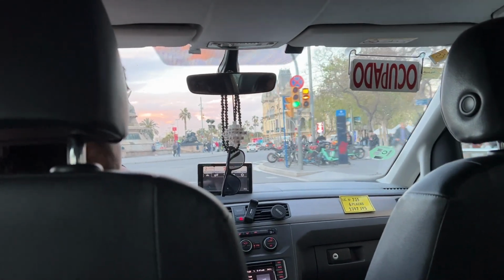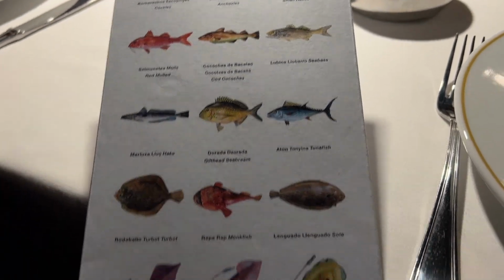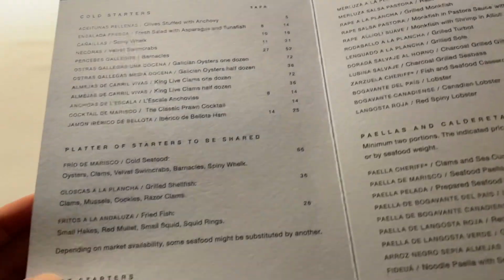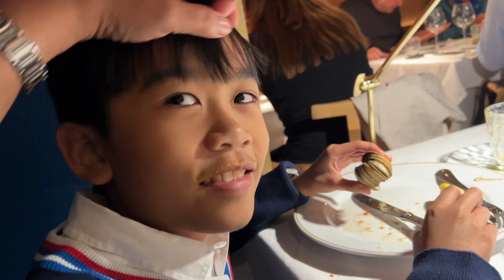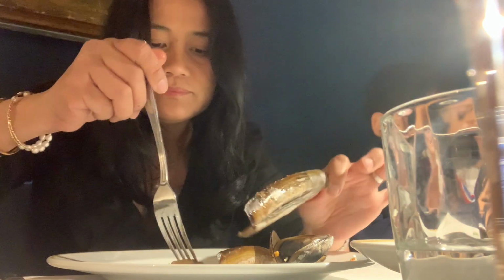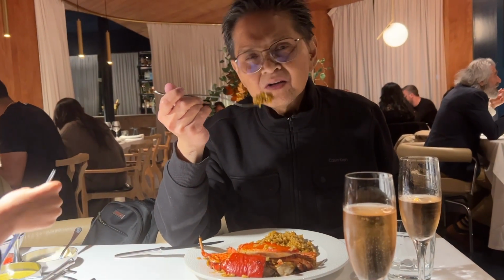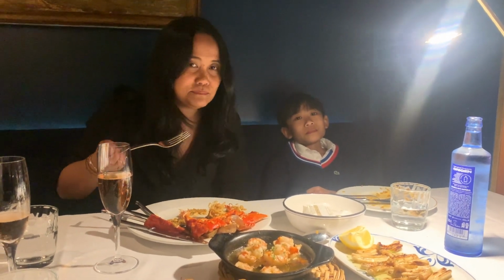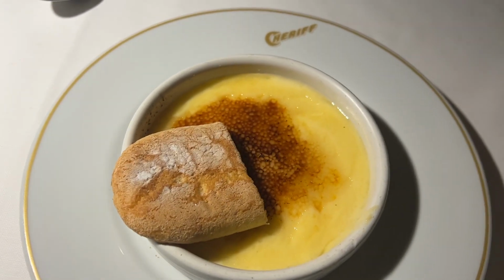Cheriff Restaurant at La Barceloneta in Barcelona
Cheriff Restaurant at La Barceloneta in Barcelona | The best paella we ever had, lobster paella, YUM! Also on the table were seafood platter, grilled sea cucumbers, gambas and crema catalana. It was a delicious seafood feast!

Barcelona Travel Vlog

where to eat paella in Barcelona - best paella restaurant in Barcelona - best seafood restaurant in Barcelona - best seafood restaurant in Barceloneta - traveling to Barcelona - menu at Cheriff restaurant - what to eat in Barcelona - where to eat in Barcelona - Barcelona Filipino family travel vlog